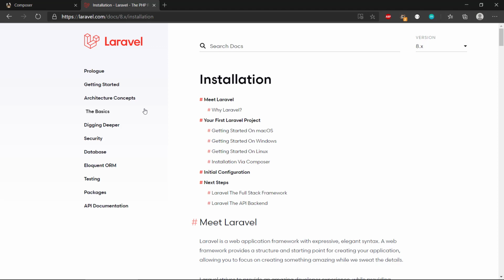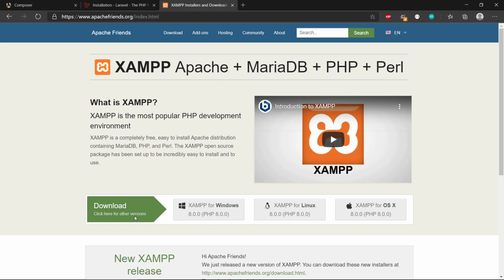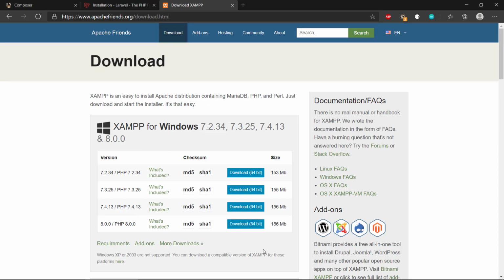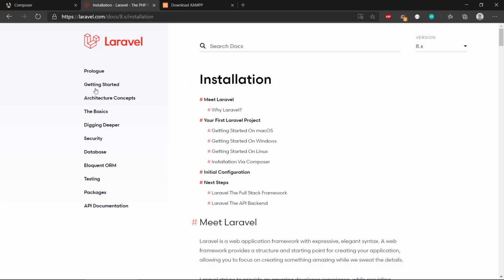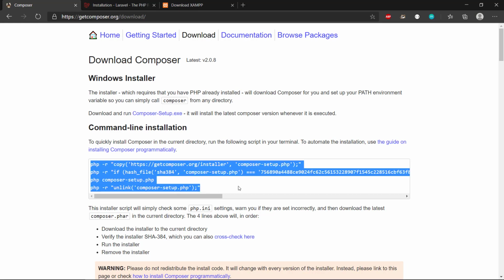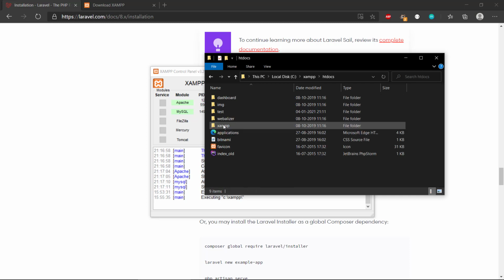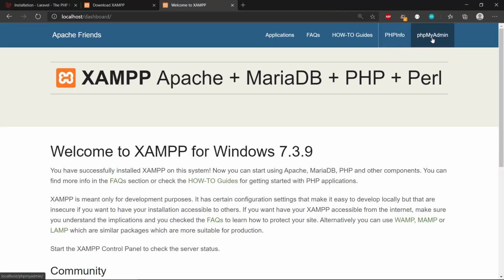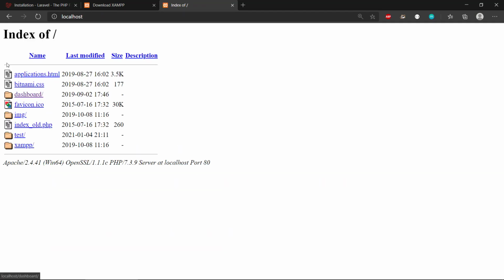Building a Laravel 8 CRUD Web Application - 02 - Setup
In this video series I demonstrate how we can develop a full CRUD (Create-Read-Update-Delete) web application from scratch using the PHP web application framework Laravel version 8. During the videos, we will talk about Model-View-Controller, migrations, the Blade template engine, Composer, opinionated and un-opinionated etc.

Command to install newest Laravel 8 framework:
composer create-project laravel/laravel example-app "8.*"